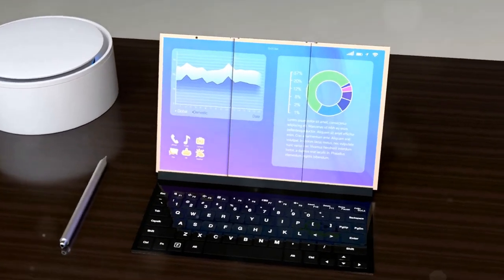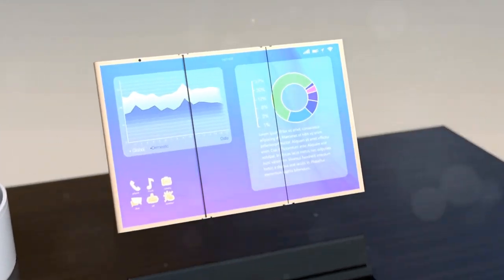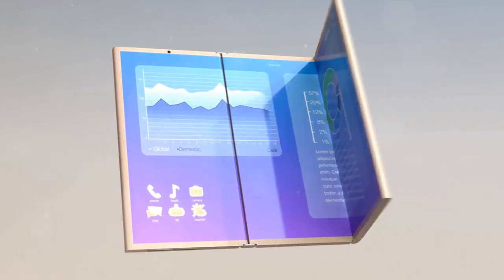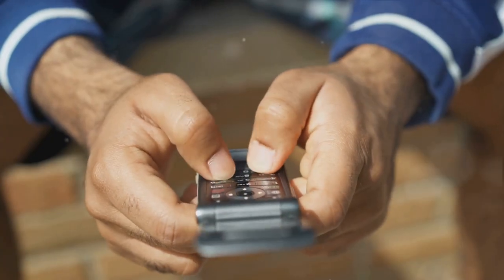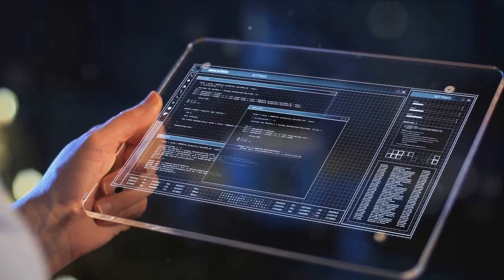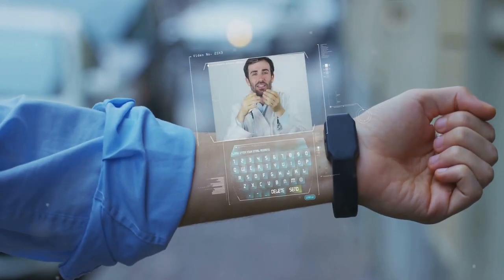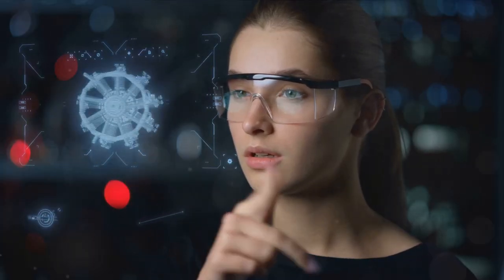Unfolding the FUTURE The Next Big Tech Thing?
Welcome to WhatsGood where we dive into the fascinating world of technology! In this video, we explore the thrilling advancements in foldable technology and unravel the endless possibilities it brings. From smartphones to laptops, the future is unfolding before our eyes, and we're here to share all the details with you. Join us on this journey as we unfold the exciting future of foldable tech.

⏳ TIME STAMPS
00:00:00 Is Foldable Tech the Future?
00:00:31 The Evolution of Foldable Tech
00:02:29 The Pros and Cons of Foldable Tech
00:04:19 The Future of Foldable Tech
00:06:21 Hope You Enjoyed